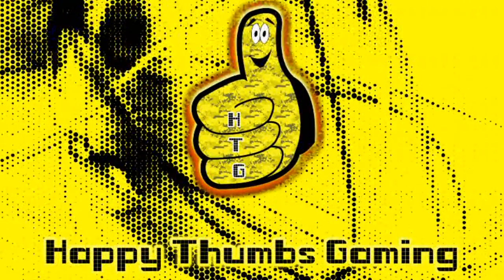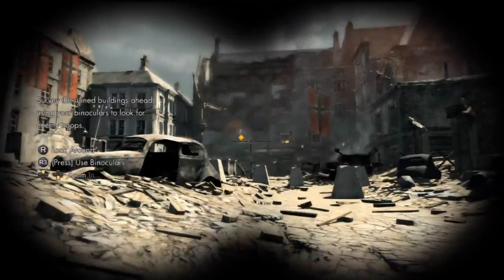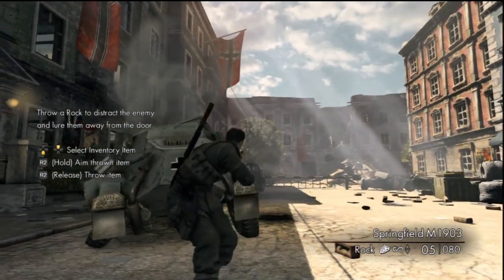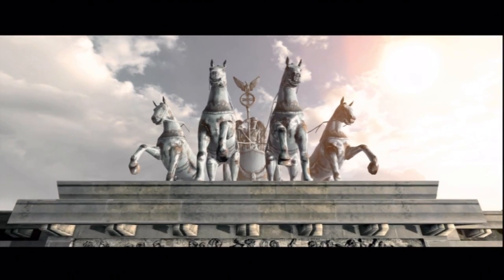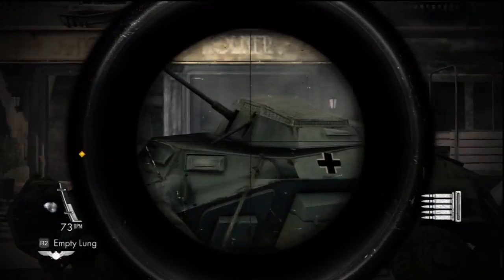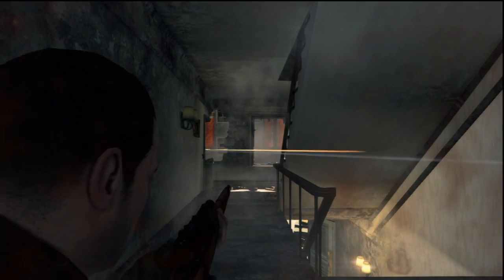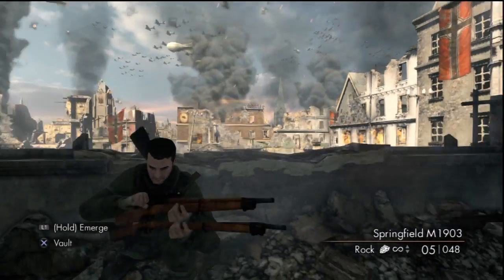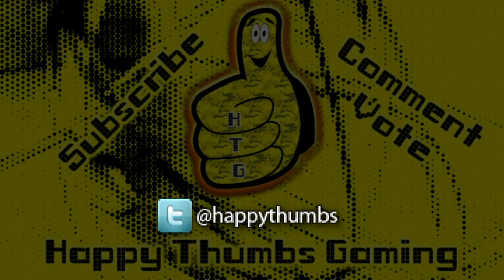Sniper Elite V2: Prologue Walkthrough - HTG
(HTG) Brian walks you through the prologue level of Sniper Elite V2 to obtain 1 of the 37 possible Bottles you will need to collect to obtain the "Jungle Juice" Trophy/Achievement. We simply walk through and show you what Sniper Elite V2 has to offer and learn our controls. We also find the first wine bottle. Happy Hunting Gamers!